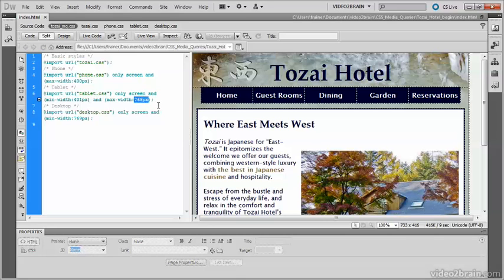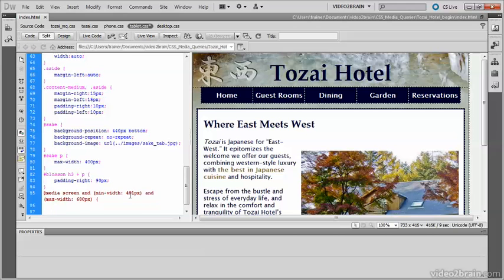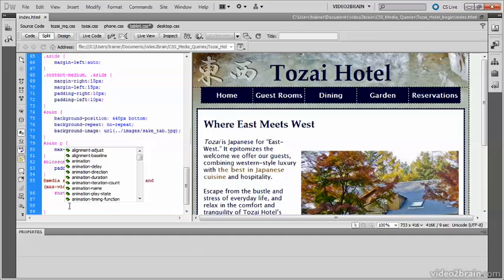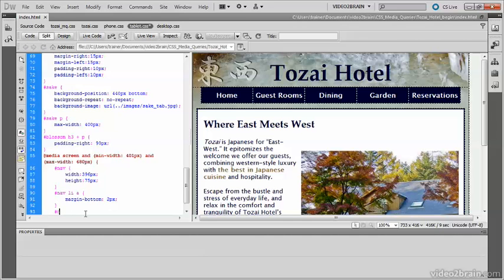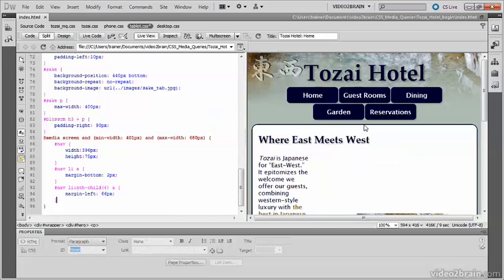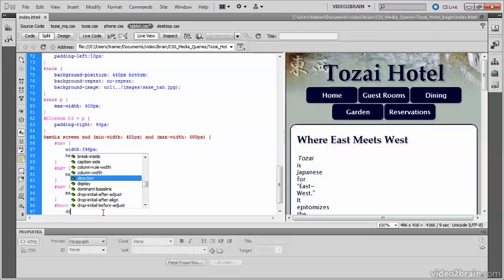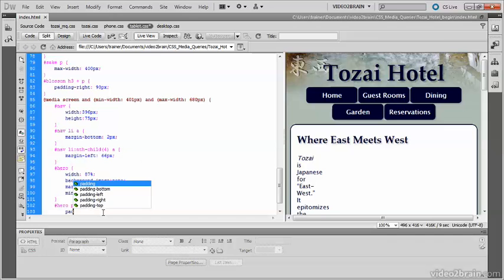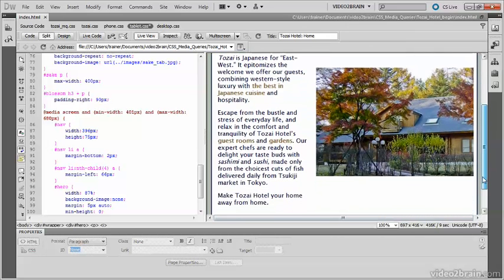HTML5 CSS3 JQwery with Dreamweaver 51